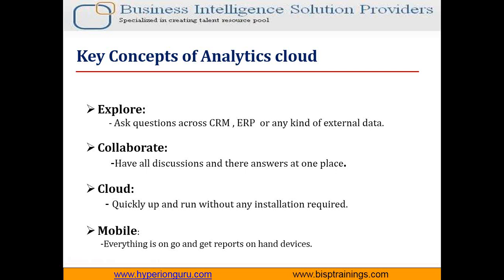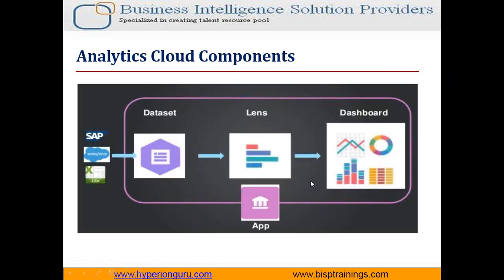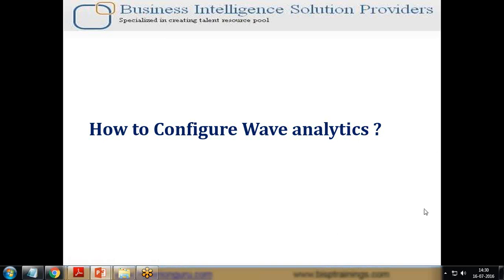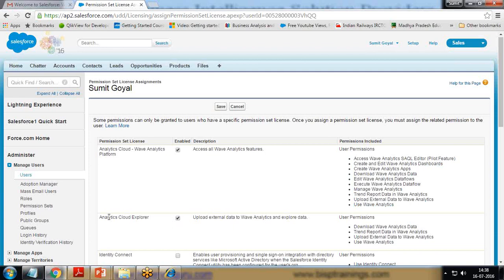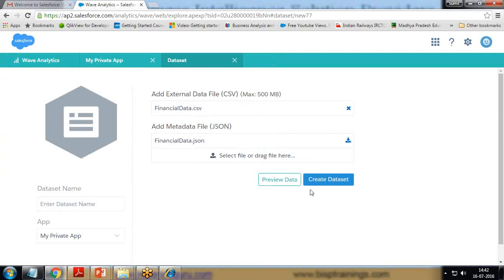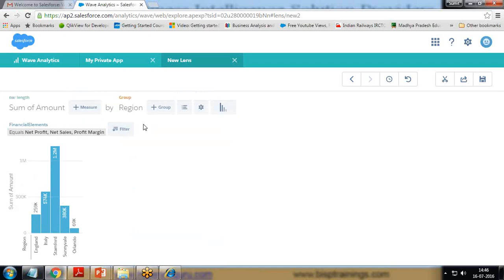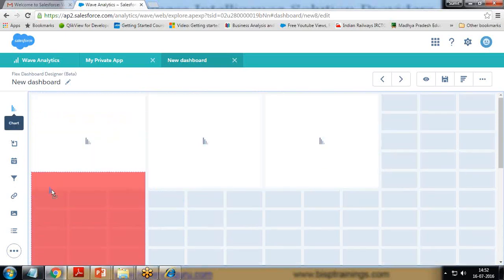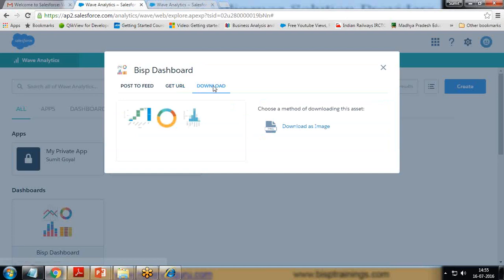Salesforce Wave Analytics and Configuration